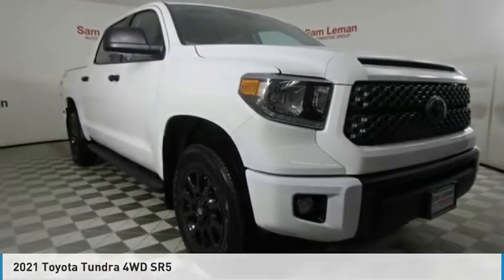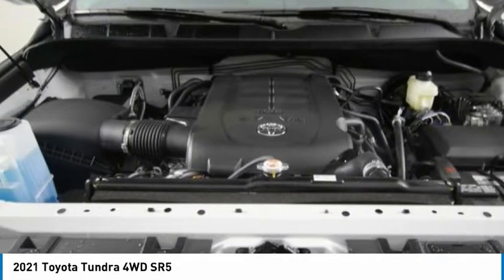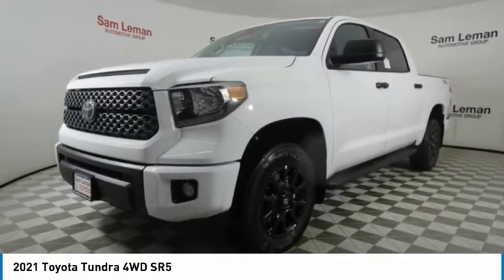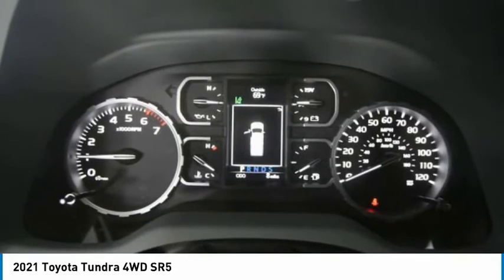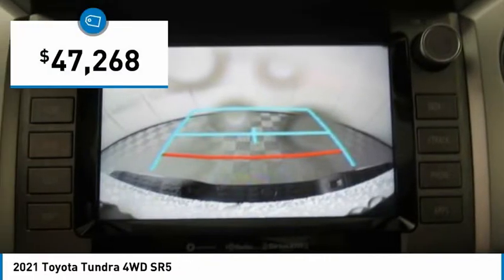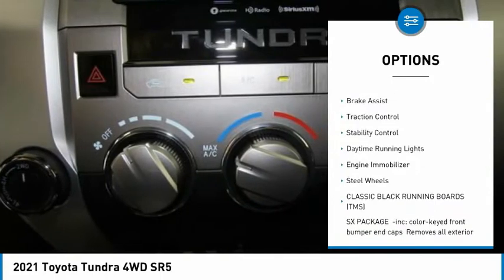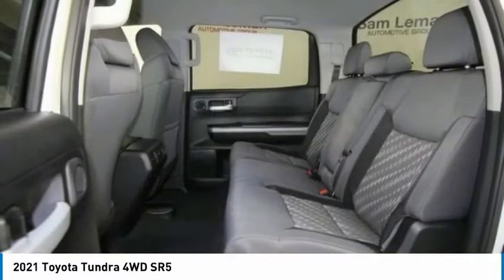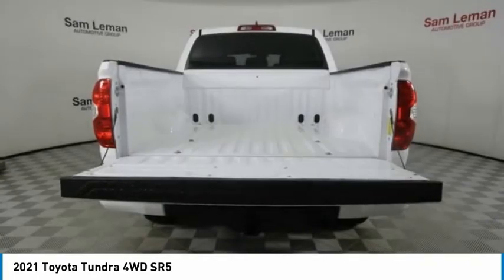2021 Toyota Tundra 4WD NT5420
2021 Toyota Tundra 4WD SR5

Don't miss this 2021 Toyota. Make a great choice today with this must-have crew cab pickup. Learn more about this crew cab pickup by contacting the dealership today and own it today.